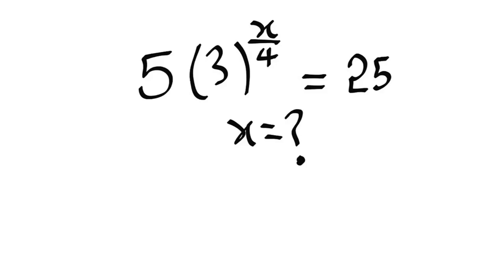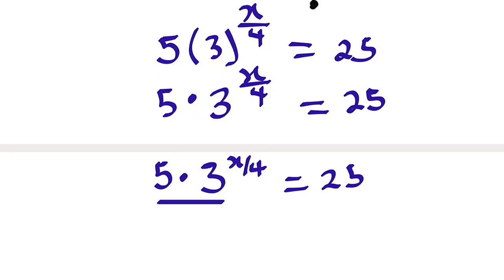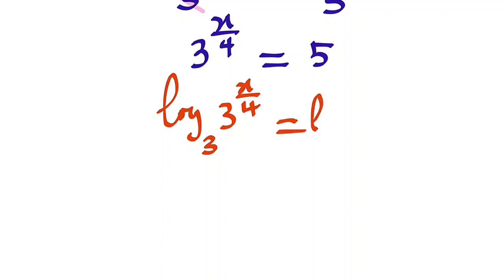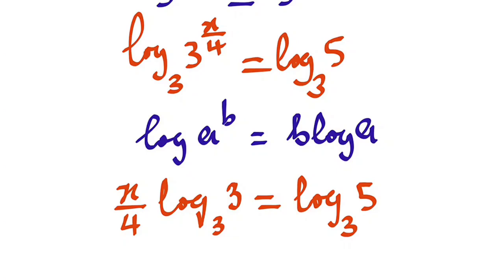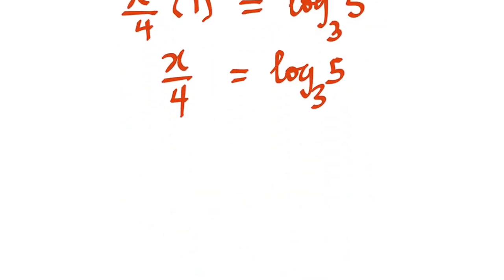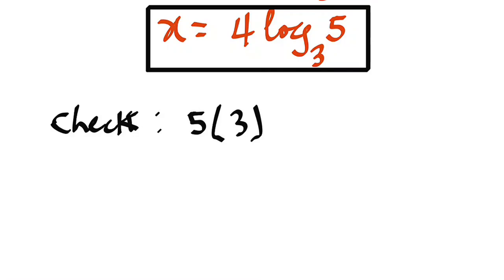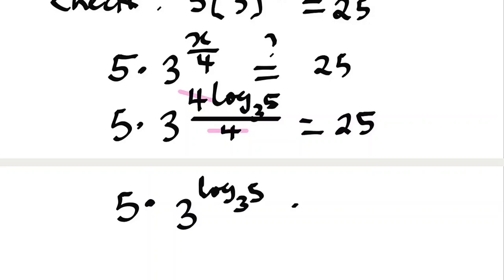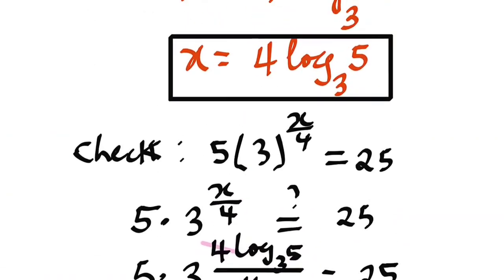Harvard Interview Question: can YOU Solve it?